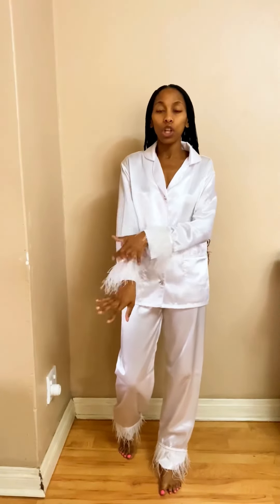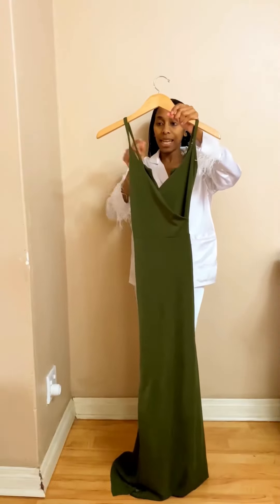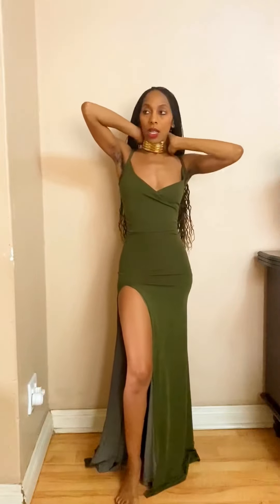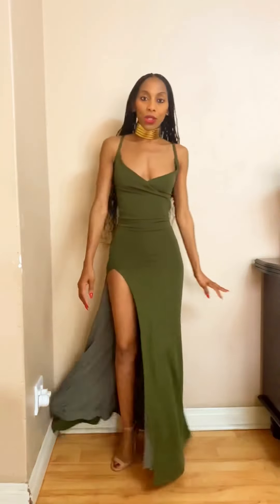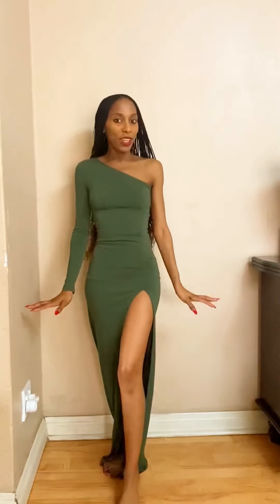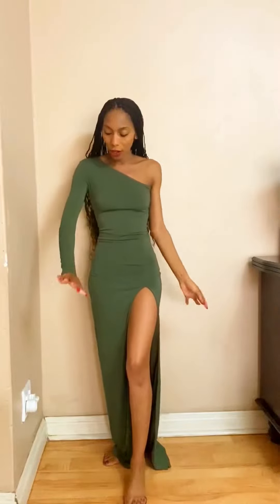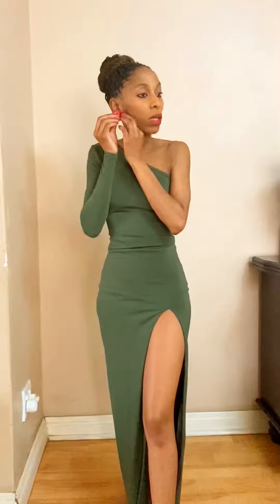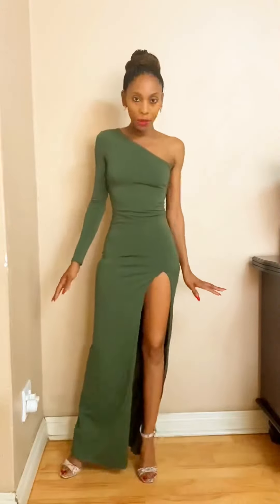Style Guide for wedding outfits|| styling video || Styling 2 different olive dresses